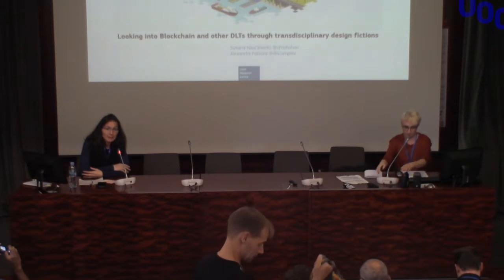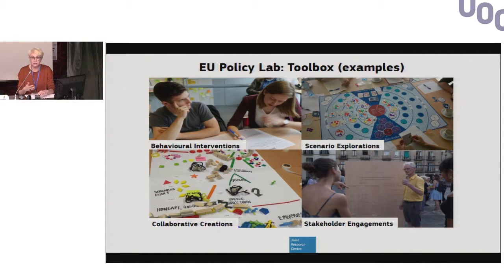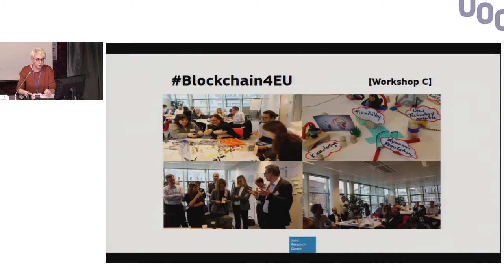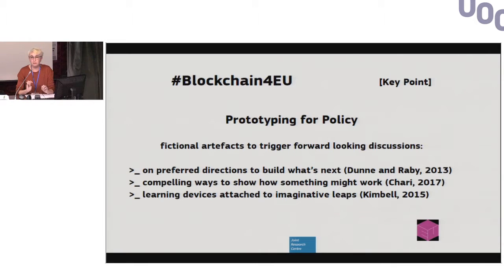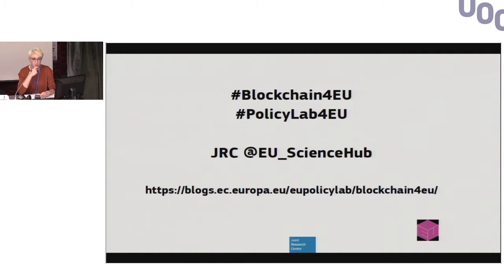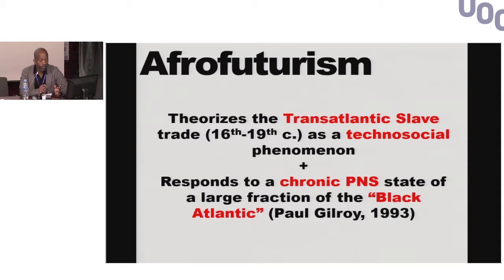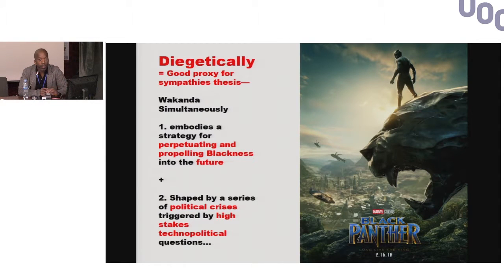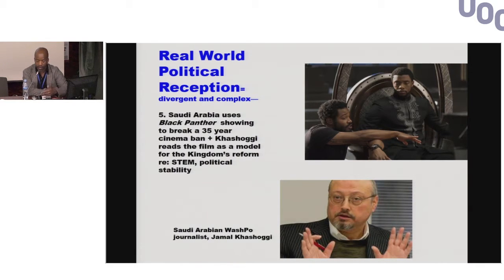Panel 7a. PNS in the making of futures | UOC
PNS4 Post-normal Science Symposium
Chair: Nora Vaage

01:13
7a.1 Looking into Blockchain and other DLTs through transdisciplinary design fictions, Susana Nascimento and Alexandre Pólvora

17:09
7a.2 Afrofuturist Post-normal Science, Michael Bennett